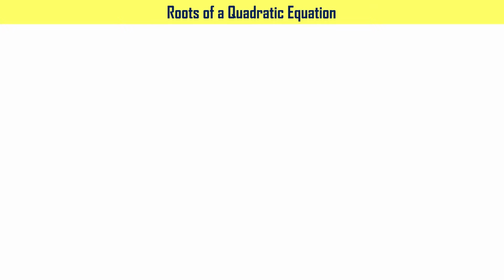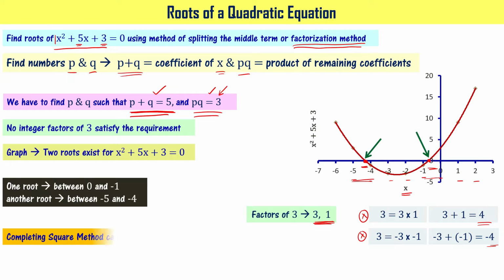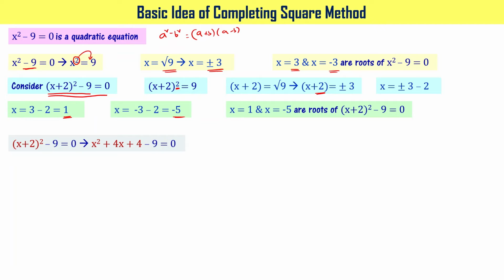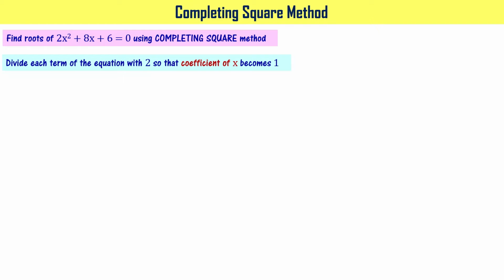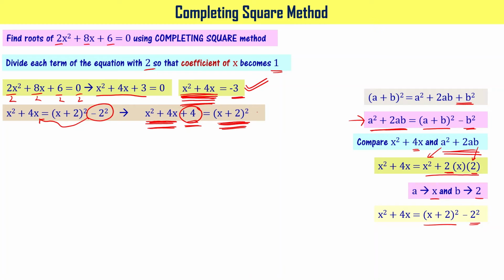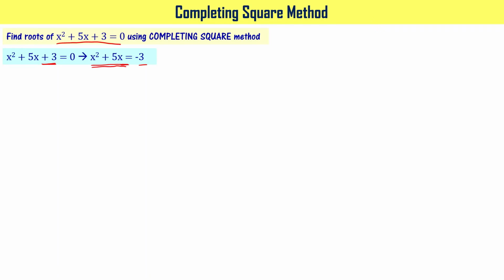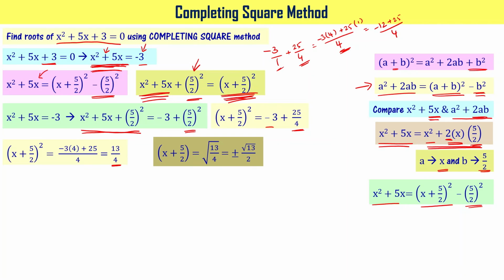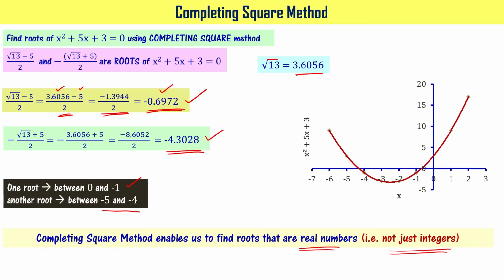Quadratic Equations 10th class AP TS | Find Roots of Quadratic Equation by Completing Square Method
class 10 maths quadratic equations chapter Andhra Telangana state syllabus. Class 10 maths, how to find roots of quadratic equation by completing the square method is discussed. Solution of a quadratic equation using completing the square.

Check the following links for further videos on quadratic equations

Quadratic equations chapter concept - part 3: Completing the Square method to find roots of quadratic equations

Exercise 1: Whether given equations are quadratic equations or not and represent given word problem as a quadratic equation

Exercise 3: Find roots of quadratic equations using method of complete the square and quadratic formula